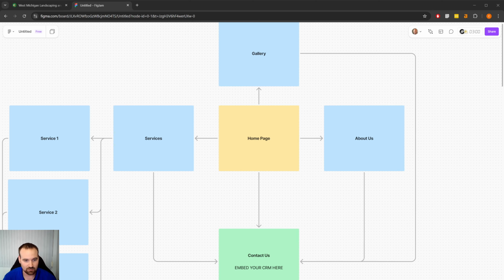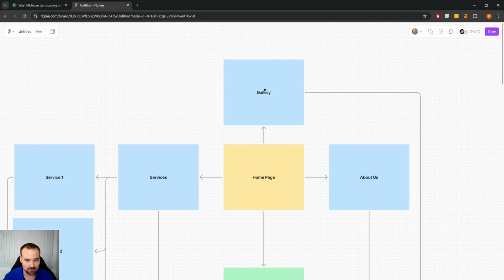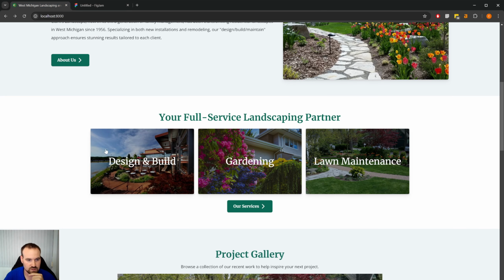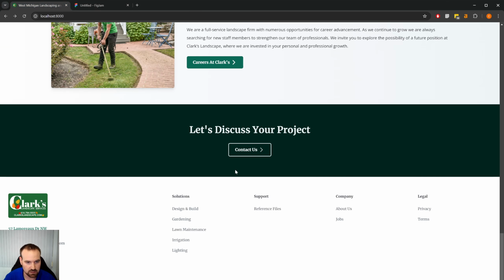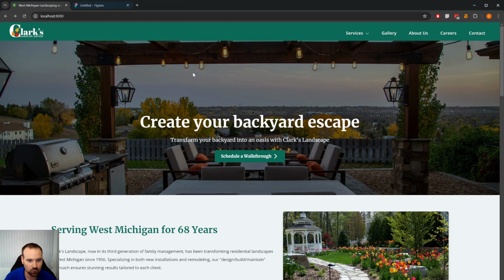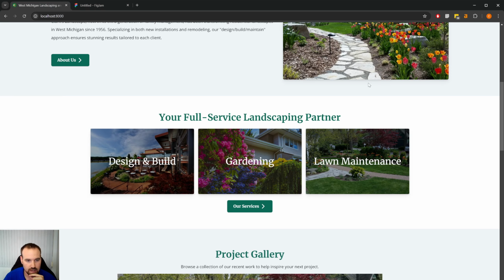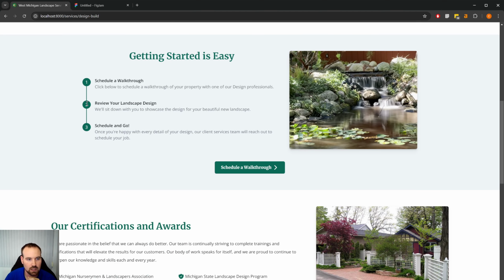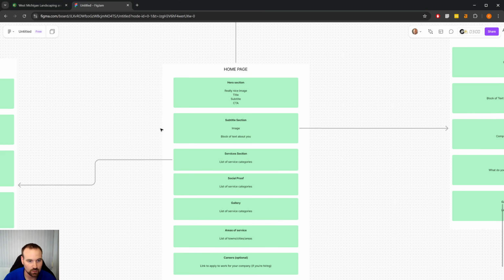How to build a website for your Landscaping company (2024 edition)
How to build a landscaping website in 2024. Colin lays out every page and piece of content so you can build your own version with ease!